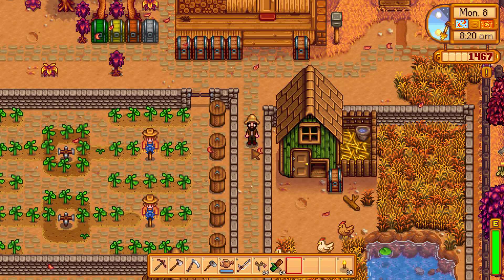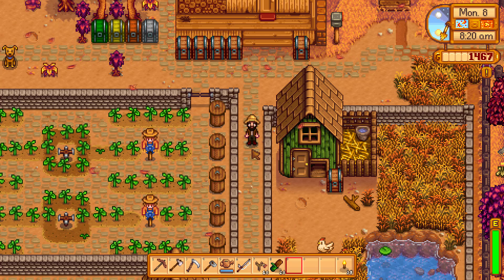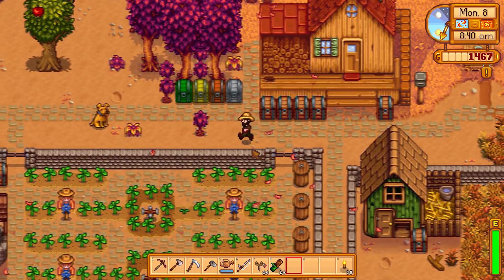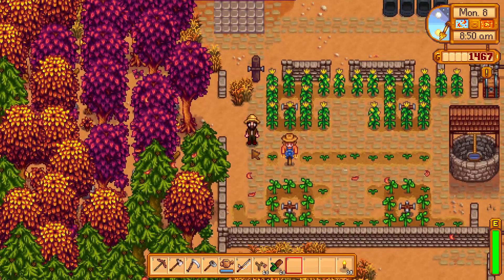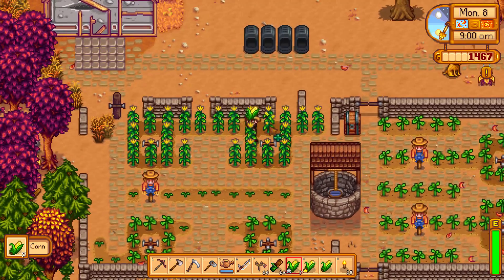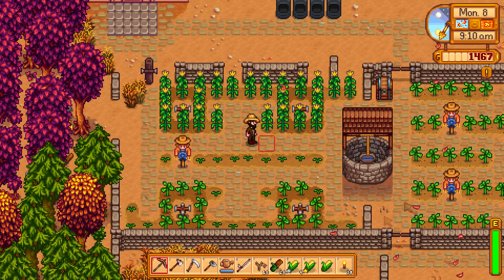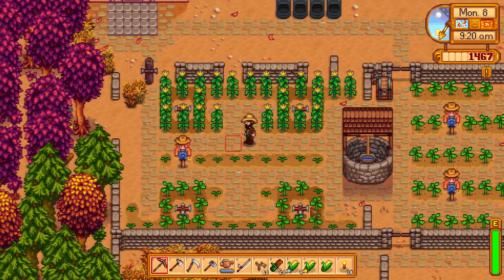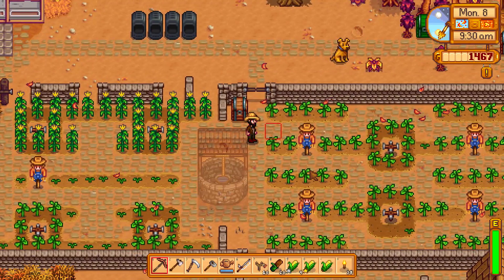Stardew Valley (Ep19) - Ta Ta For Now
The series needs to go on hold until there is more to do in game and also to make way for other content on the channel.